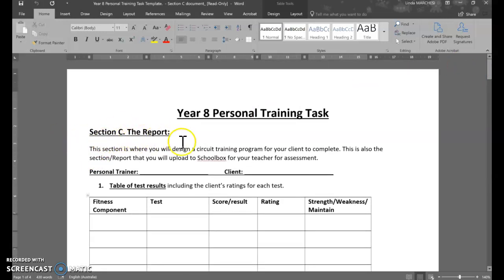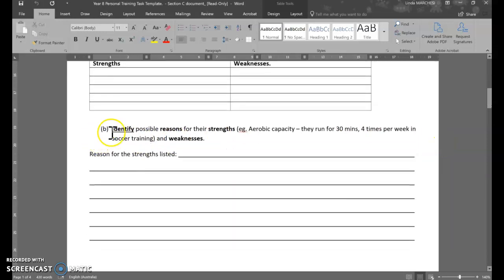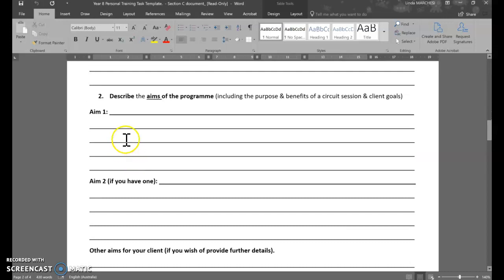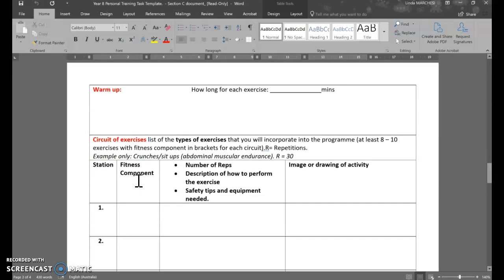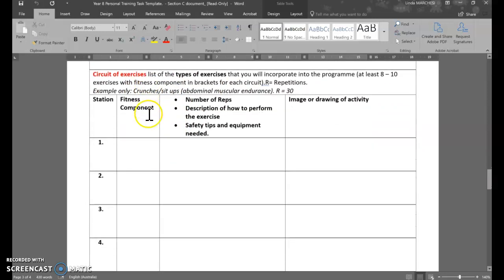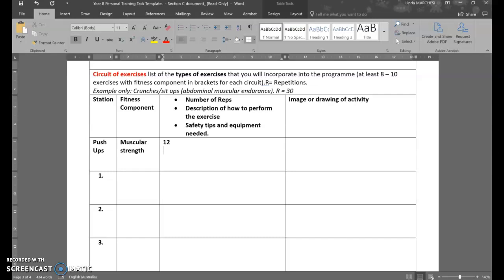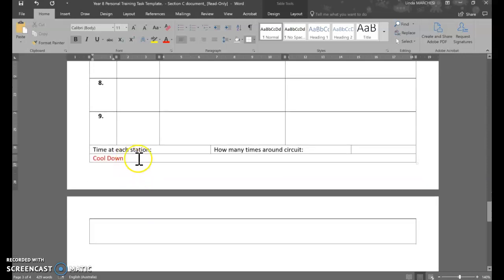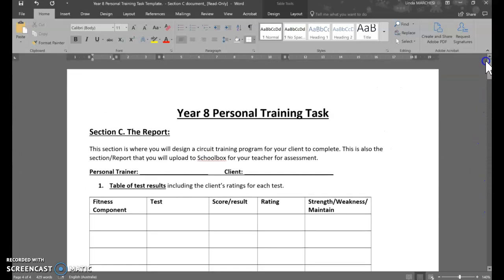Yr8 Fitness Assignment - Scaffold Worksheet Explained